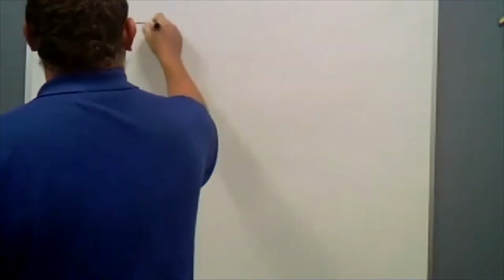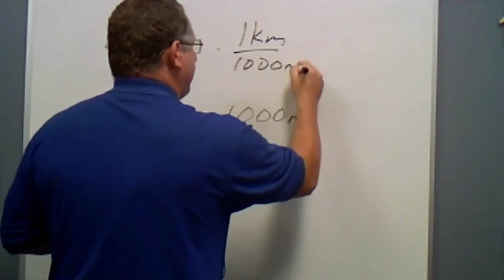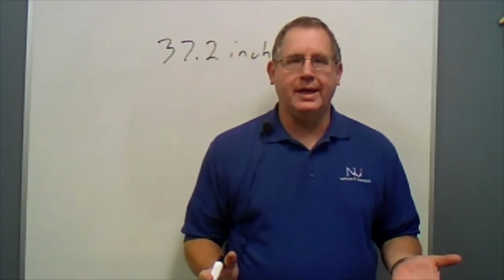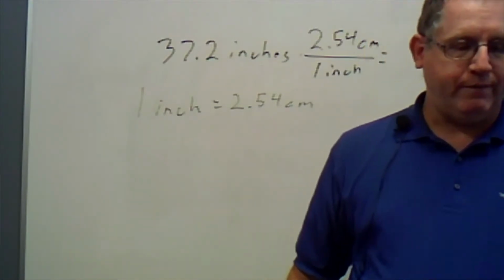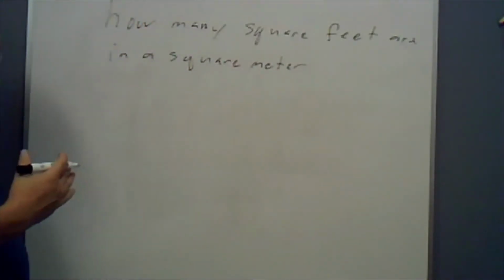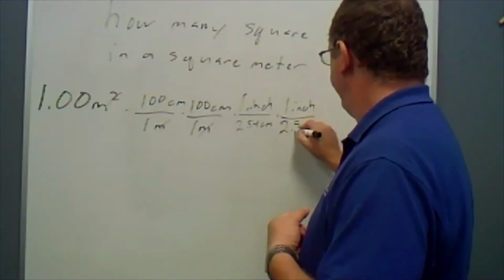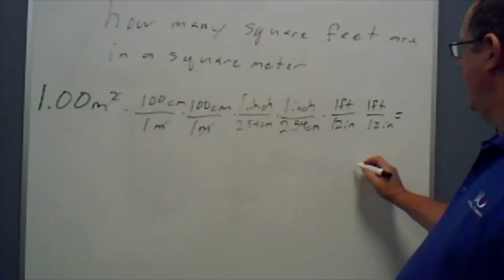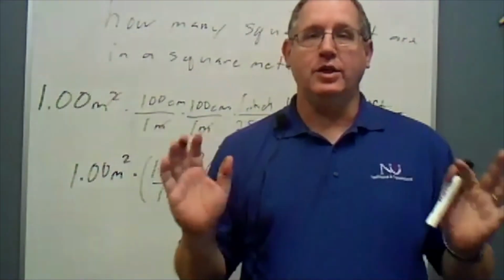Conversion Factors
Video on conversion factors, often called the factor label method or dimensional analysis